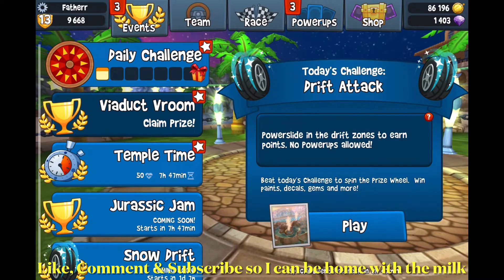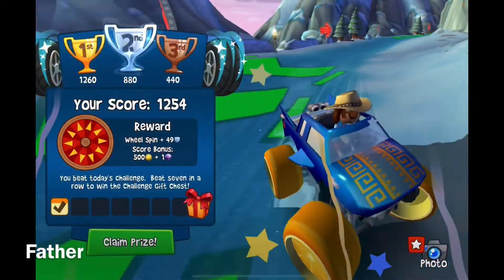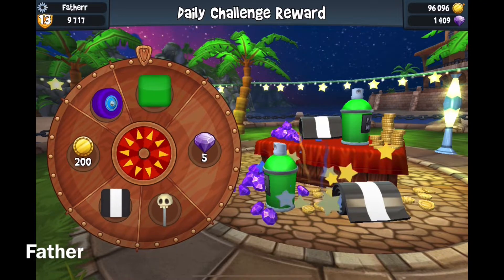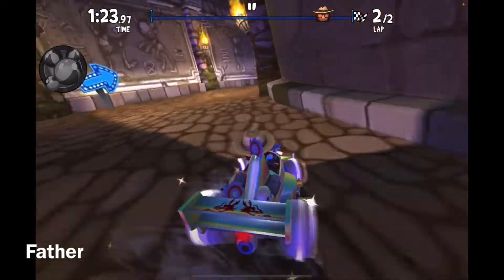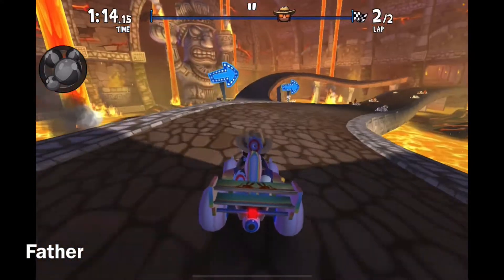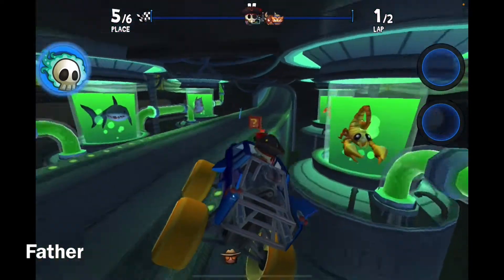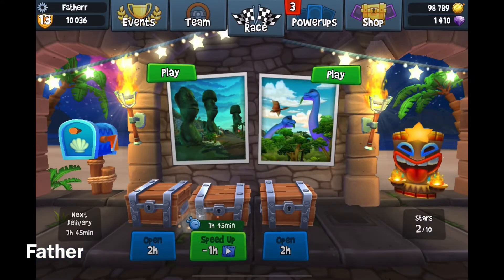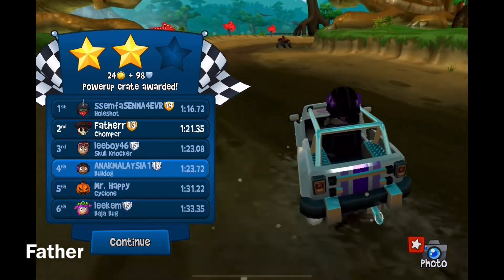Daily Challenge: 9/11/22 & Temple Time Tournament | Beach Buggy Racing 2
Daily Challenge and Tournament for September 11, 2022. Late upload